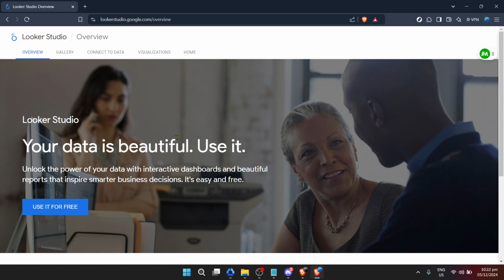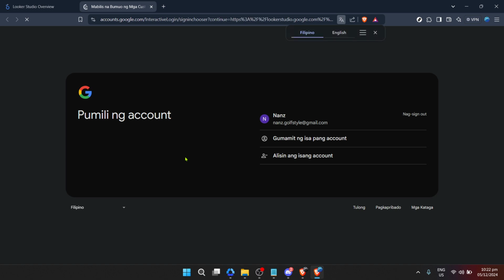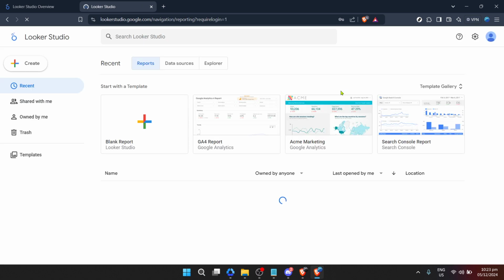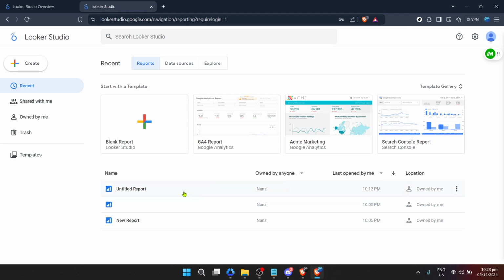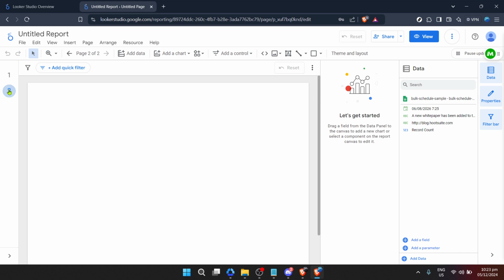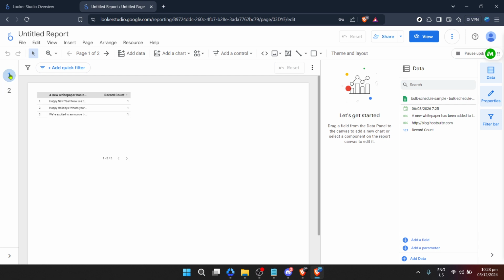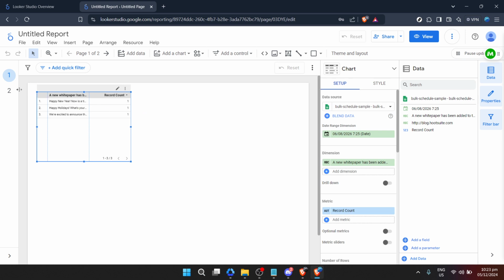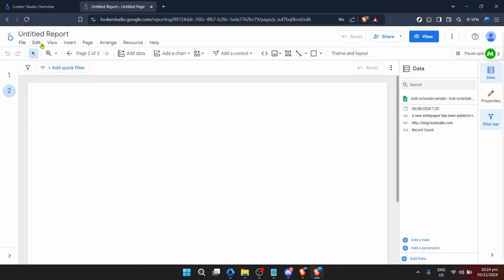How to Delete a Page on Looker Studio (Full 2024 Guide)